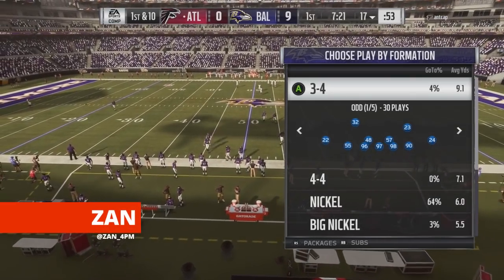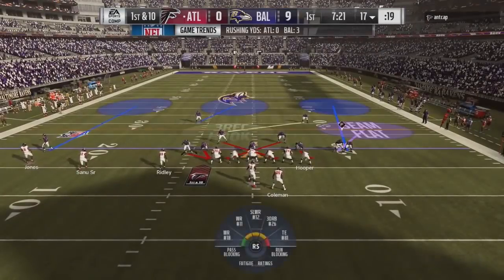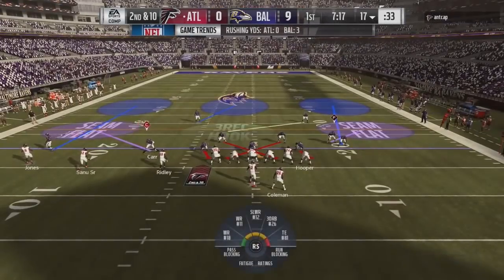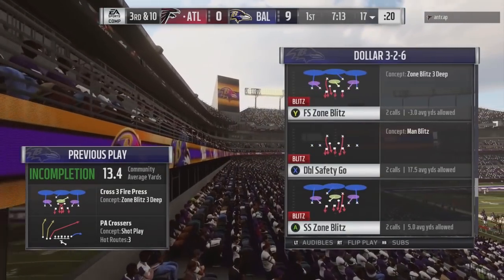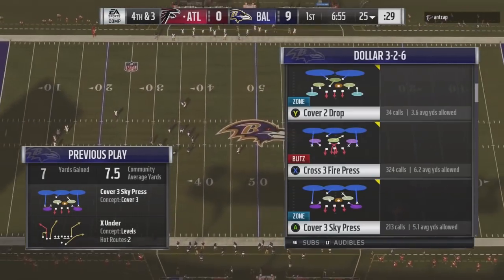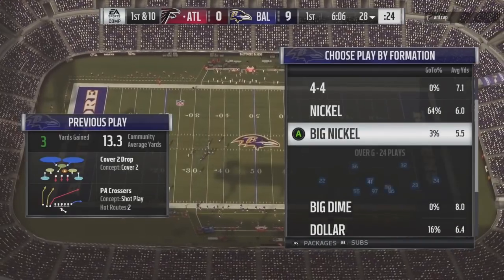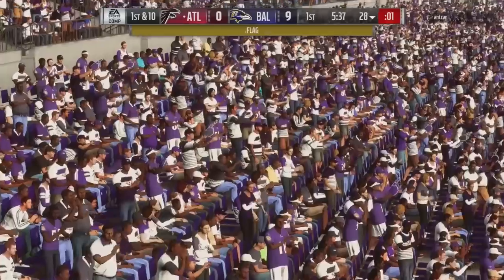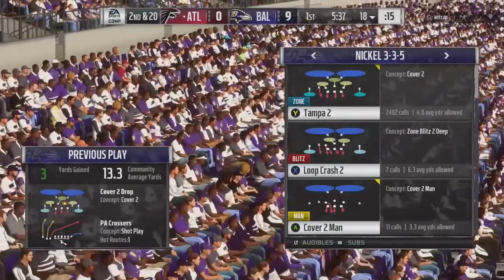Disguise Your Blitzes in Madden 19!!